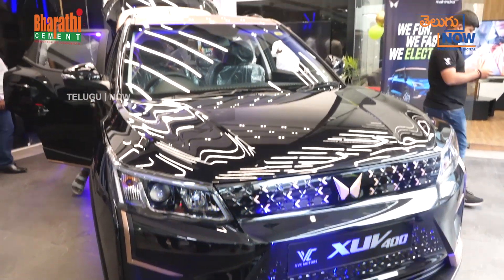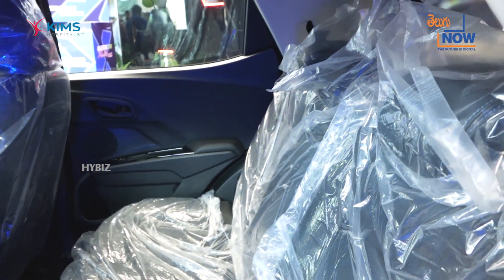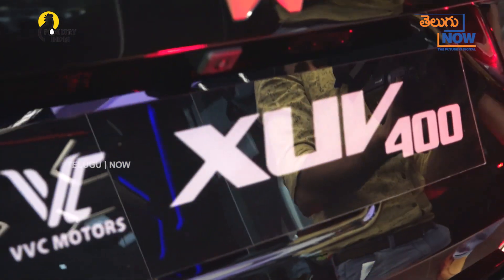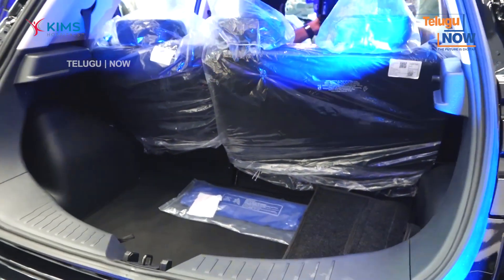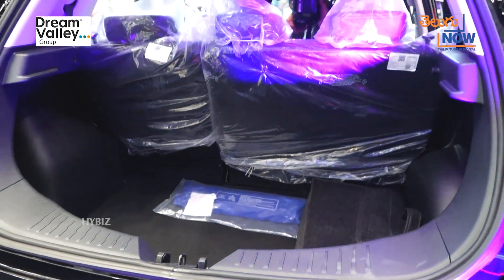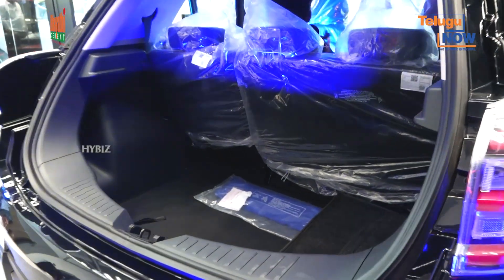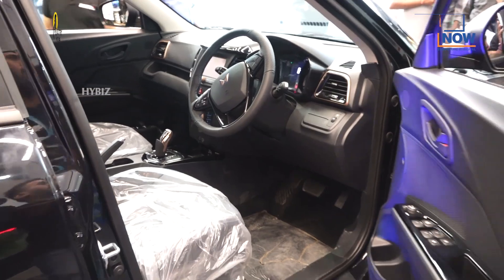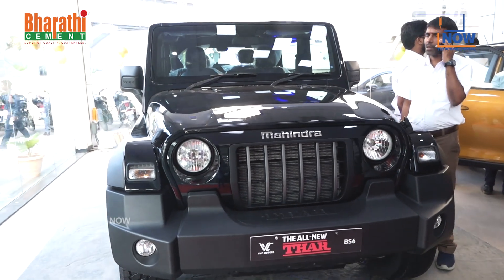మన మహీంద్రా నుండి అదిరిపోయే ev కార్ ఒచ్చింది | మహీంద్రా XUV 400 EV | 456 KMS రేంజ్ | Telugu Now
డిజిట‌ల్ మీడియా రంగంలో సంచ‌ల‌నం. బిజినెస్, స్పోర్ట్స్, పొలిటిక‌ల్, ఎంట‌ర్ టైన్ మెంట్ తో పాటు ఇత‌ర రంగాల‌ వార్త‌లు, విశేషాల‌ను అందించ‌డంలో మెరుపు వేగం. ఇవ‌న్నీ TELUGU NOW సొంతం. రాబోయే కాలం అంతా డిజిట‌ల్ మ‌యం. అందుకే The Future Is Digital అనే ట్యాగ్ లైన్ తో TELUGU NOW మీ ముందుకొచ్చింది. వీక్ష‌క దేవుళ్లు మా ఈ ఛాన‌ల్ ను ఆద‌రించాల‌ని.. ప్రేమాభిమానాల‌ను చూపించాల‌ని కోరుకుంటున్నాం.

అలాగే మీ బిజినెస్ కు సంబంధించిన వీడియోల ప్ర‌మోష‌న్, ఇత‌ర వివ‌రాల కోసం సంప్ర‌దించ‌గ‌ల‌రు.
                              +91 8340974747